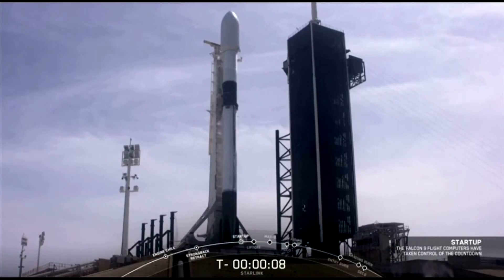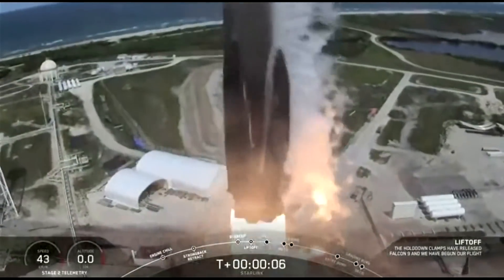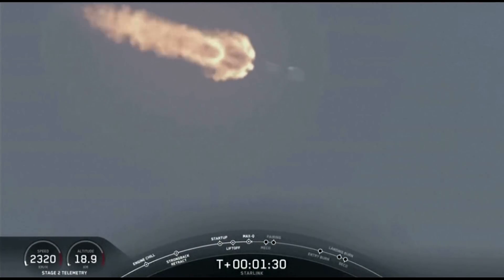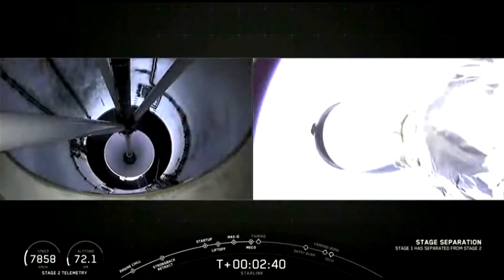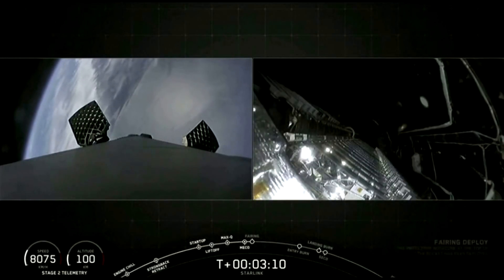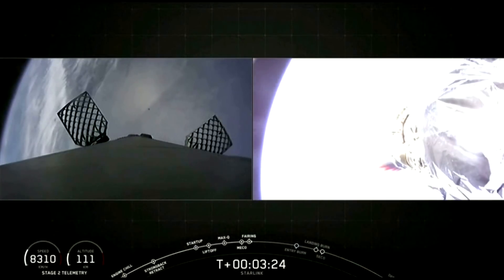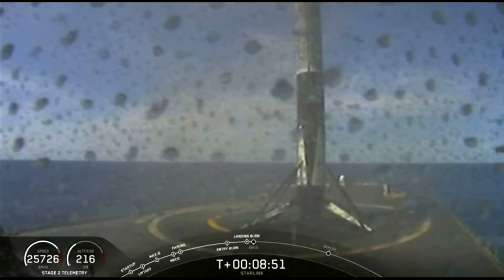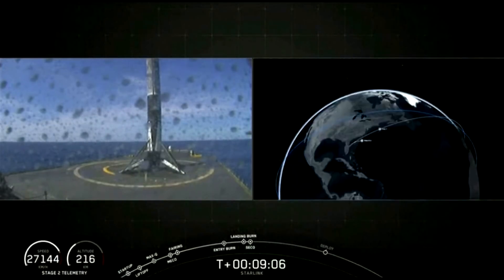SpaceX completes essential mission, launching seventh batch of satellites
SpaceX launched its seventh batch of Starlink satellites from Florida, pushing its total count in low Earth orbit to 420. The satellites will allow it to beam Internet directly to terminals that consumers will set up at their homes or offices, according to media reports. Service is expected to roll out in the United States and Canada this year, CEO Elon Musk has said.